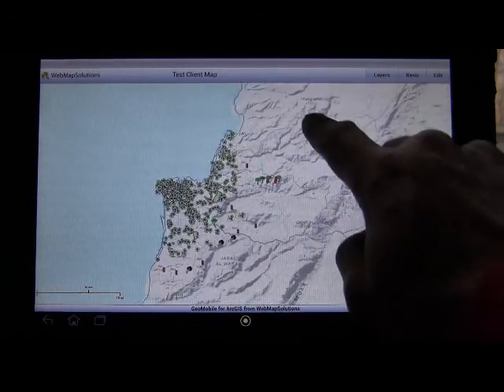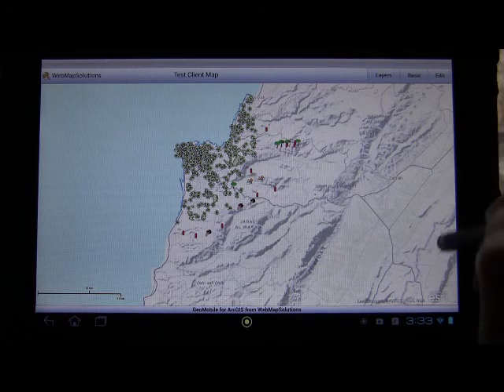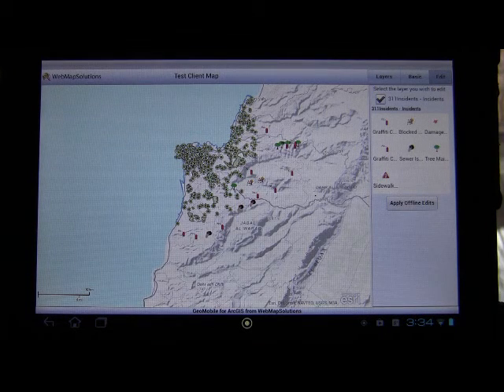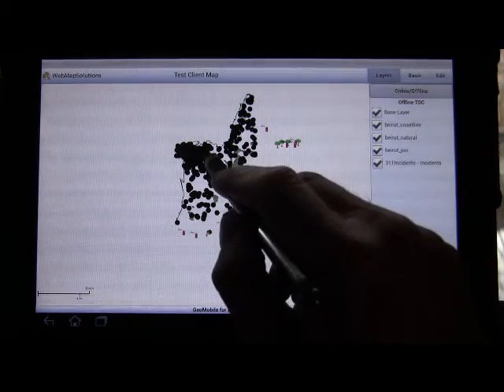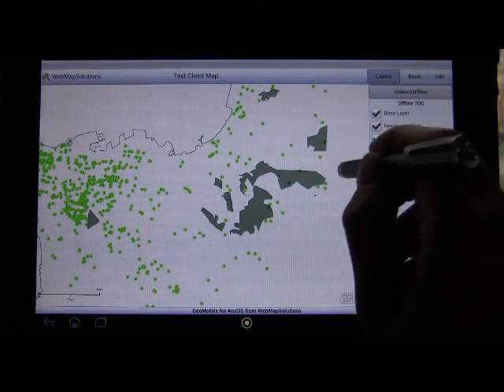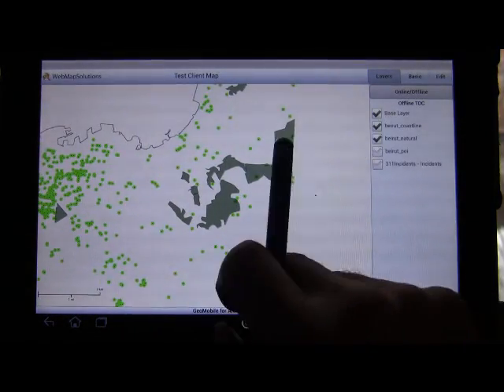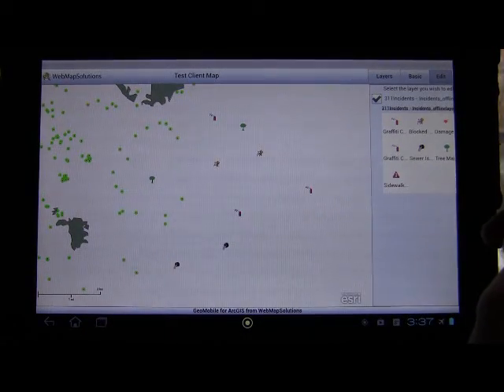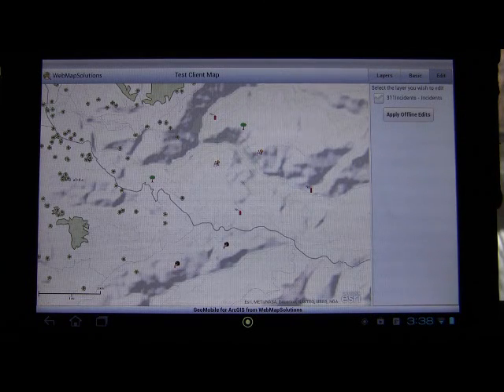Online Offline ArcGIS Online Editing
demo of a mobile app which shows online and offline editing of an ArcGIS Online webmap layer